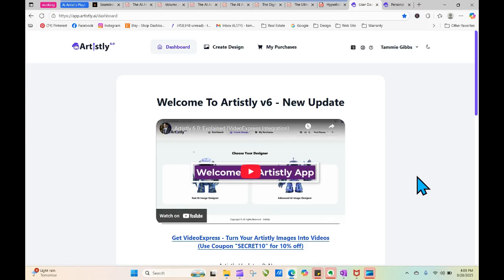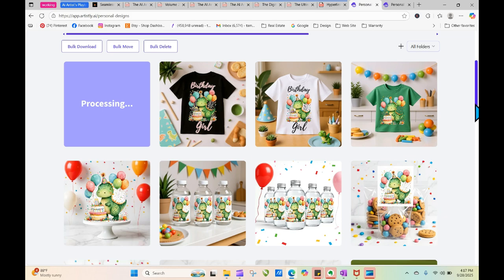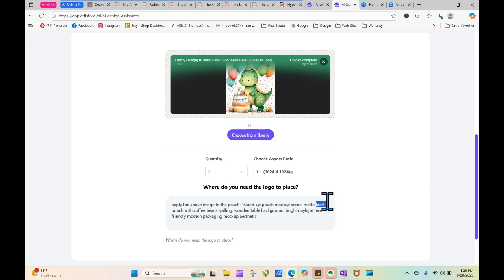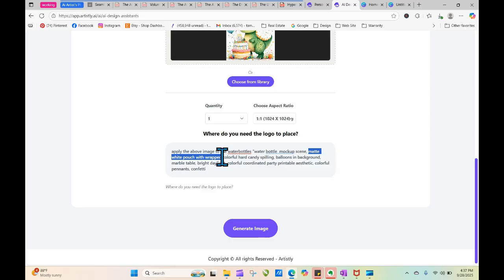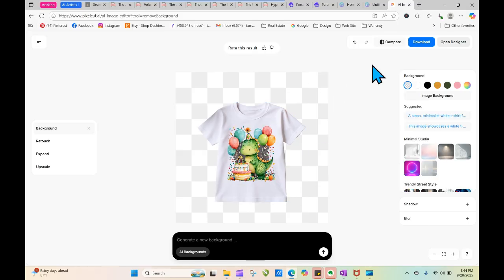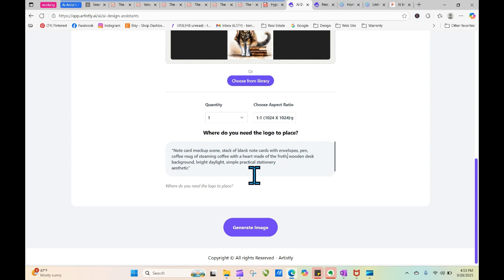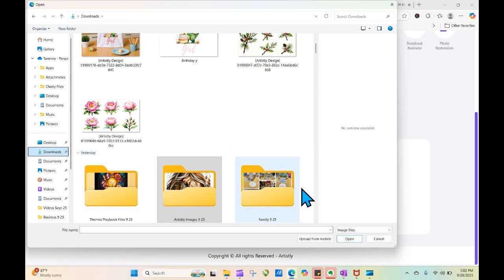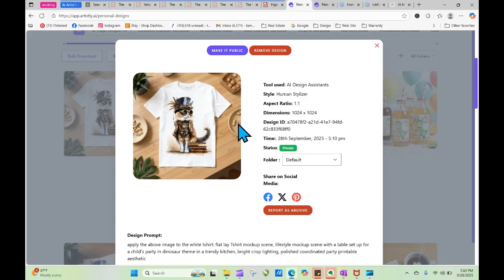You Don’t Need Magic to Make Mockups That Sell (Just Artistly + My Playbook)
👀 Want to see what Artistly Version 6 can really do? In this video, I dive into creating professional mockups using ONLY Artistly 6 — no Canva, Photoshop, or fancy design tools required!

For my 2nd Video introducing The AI Artist's Playbook: Mastering Mockups I’m showing you how to:

-Use Artistly’s  Version 6 Mockup Creator tool effectively
-Combine it with the Human Stylizer for stunning mockup characters
-Leverage The AI Artist’s Playbook: Mastering Mockups to guide your prompts
-Create market-ready mockups without ever leaving the Artistly platform

Whether you're a digital product seller, printable creator, or Etsy shop owner, this combo of Artistly Vs 6+ the Playbook gives you maximum visual impact with minimum fuss.

🎨 The AI Artist’s Playbook: Mastering Mockups

🧠 What You’ll Learn in this Demo:

-How to prompt for mockup settings inside Artistly
-How to generate product-style images that sell

The Playbook is packed with:
✔️ Prompt templates for all major mockup types
✔️ Phrase banks & visual planning aids
✔️ Tips for real product application across Etsy, Gumroad, Teachers Pay Teachers & more

🚀 Want the full Playbook series? Get access to all 6 bestselling Playbooks:
Check the links and codes below

→ Clipart designer
→ Printable seller